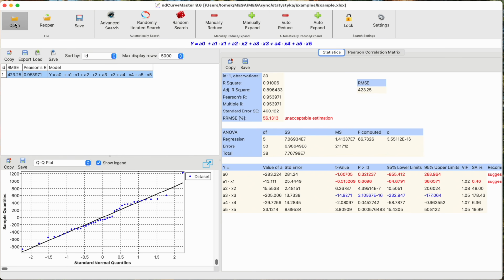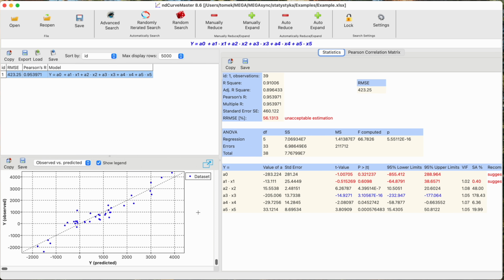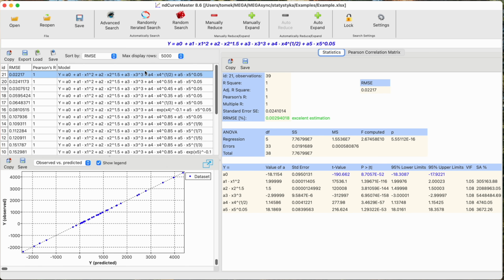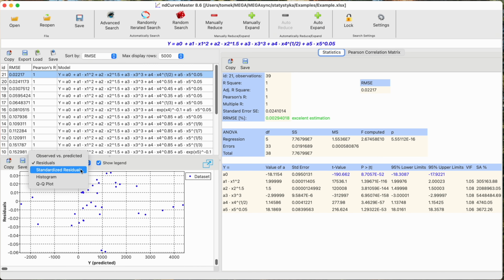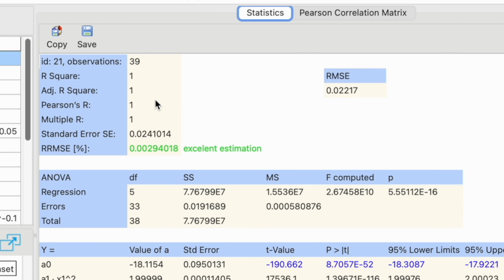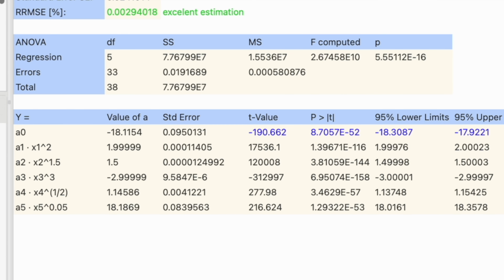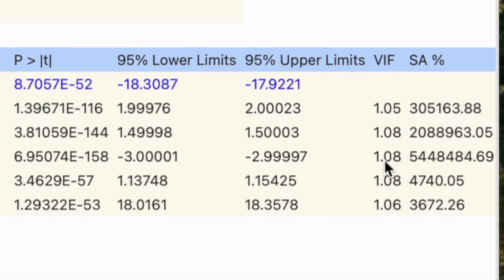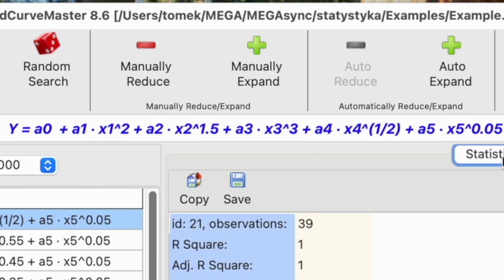How to Curve Fit with 5 Variables Using ndCurveMaster: Nonlinear Regression & Data Analysis Tool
Learn how to perform curve fitting with five independent variables using ndCurveMaster, a powerful tool for nonlinear regression and data analysis. In this tutorial, we will guide you through loading data, setting variables, and utilizing advanced features like residual plots and QQ plots to evaluate model quality. Ideal for researchers and data analysts, ndCurveMaster offers precise curve fitting solutions and supports thorough regression analysis with key metrics such as RMSE, SE, RRMSE, and more. Discover how this curve fitting software can enhance your data analysis process.